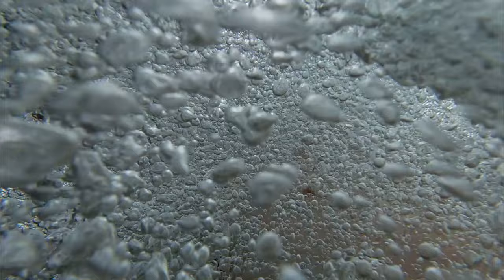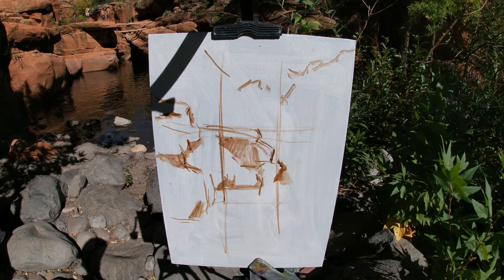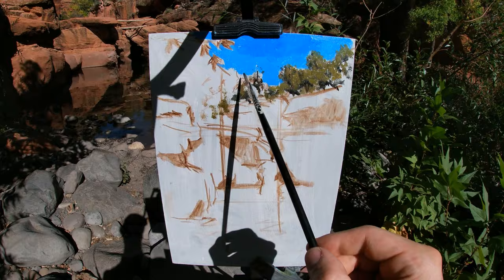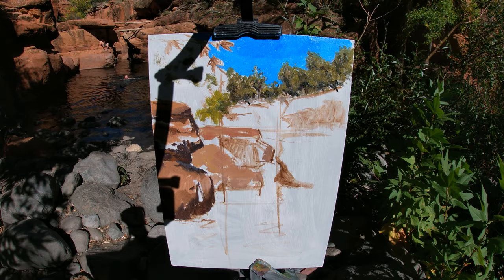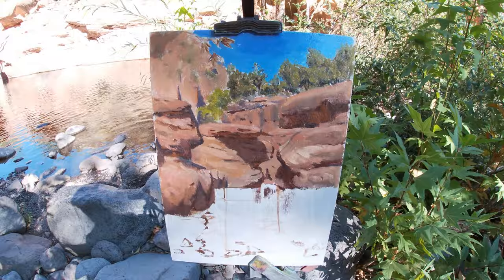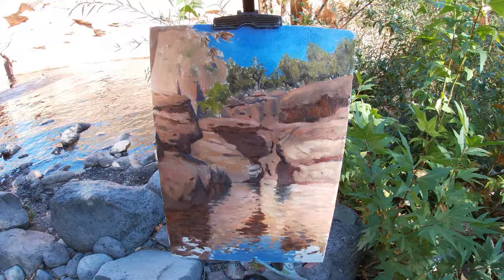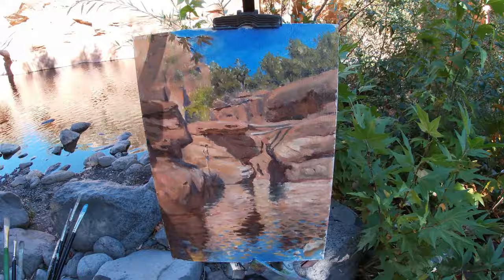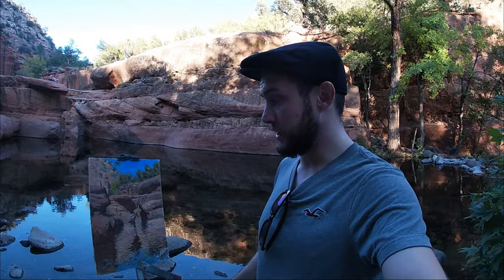Travelling Artist Vlog #10 Wet Beaver Creek Arizona. Plein-Air Oil Painting Tutorial.